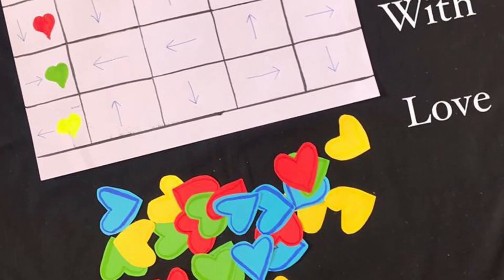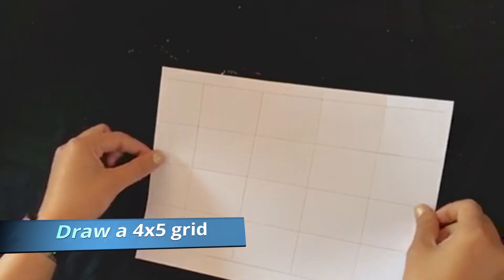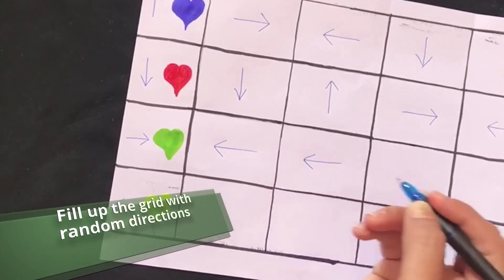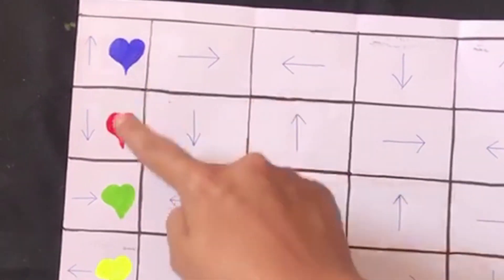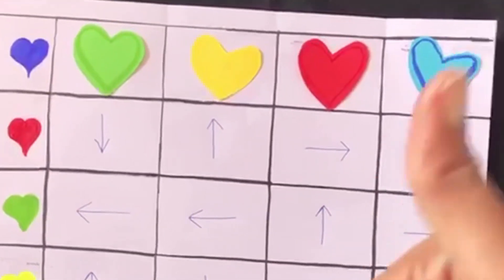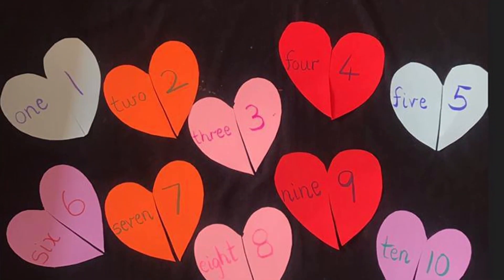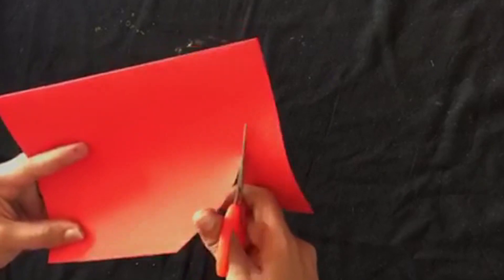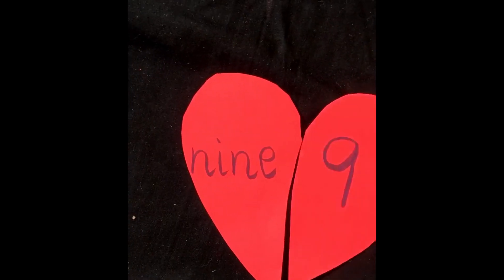Preschool Learning Videos for Kids | Easy Coding | DIY Craft Ideas for Kids | PSI Kids Learning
Here you will discover some DIY and craft activities, sensory play, science experience, reusable hands-on learning concepts and much more!

We look forward to seeing you do our activities and share them with us!